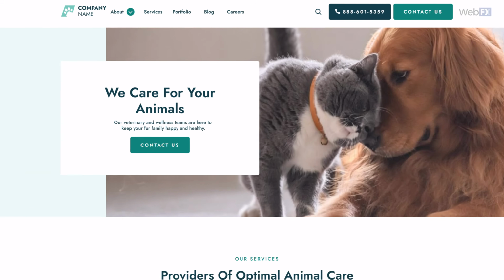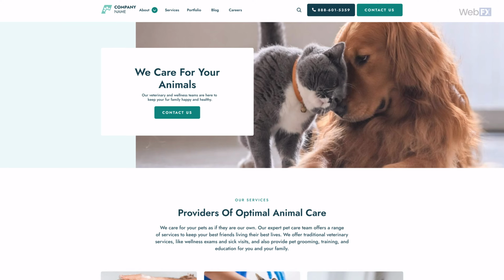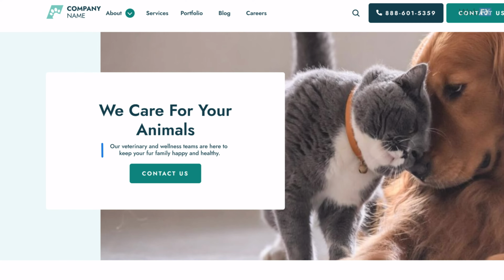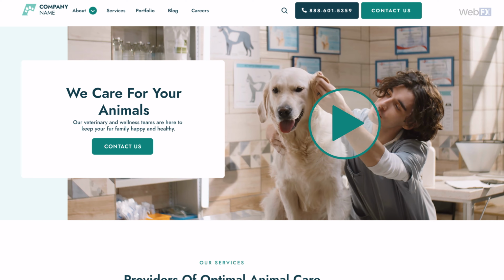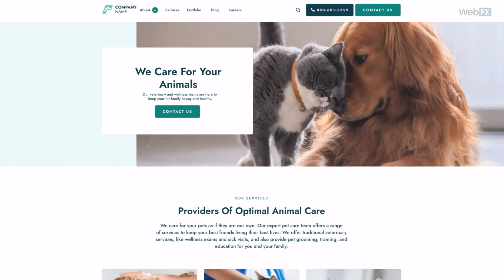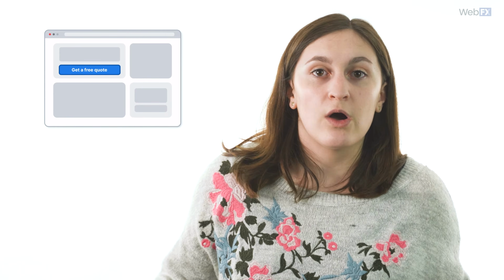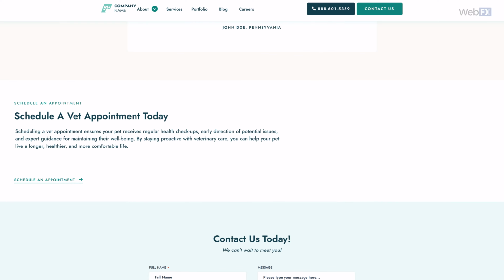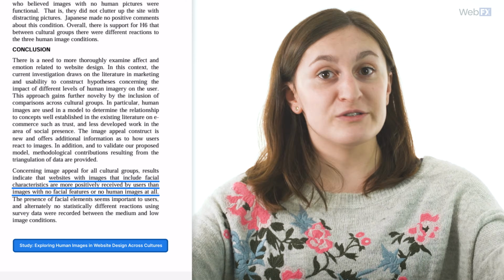What Your Homepage ABSOLUTELY Needs in 2025 | Homepage Design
Your homepage often serves as the first interaction someone has with your business, so making a good impression is extremely important. Following good design practices is key to a successful first interaction. In this video, Jess covers the elements that every homepage needs in 2025.

📚 Video chapters:

00:00 // Introduction to homepage design

Your website's homepage is like a storefront - even if you don't sell products online. If you approach a store that looks like it needs repairs, you may not go inside. The same goes for your website's homepage. If someone lands on your homepage and the design is confusing, cluttered, or it's not functioning properly, they'll likely leave. There's a chance that visitor may end up on your competitor's website.

00:58 // Starting at the top - your navigation bar

Your navigation bar should include your logo, company name, and important links to other pages of your website. A good navigation makes it easier for people to spend more time on your website and explore your offerings.

01:47 // Your homepage headline

A good headline grabs attention while accurately communicating the benefits your customers get from partnering with or buying something from your business. Leave vague, jargon-filled headlines behind.

02:35 // Supporting visuals

Visuals can help capture more engagement from your site visitors, communicate your brand, and direct those visitors to take action. Visuals may include photos, videos, or graphic designs — although the ones you choose depend on what you want to communicate on your homepage.

03:03 // Calls-to-action

A call-to-action (CTA) helps your homepage visitors understand their next steps if they want to invest in your business or learn more. Keep your CTAs simple and clear so people know what to do when they see them.

03:56 // Social proof and results

Sharing your success stories can persuade a hesitant site visitor to get in touch with you or make a purchase. Testimonials, reviews, and the numbers you've driven through your work are all great options to show that your business is the real deal.

04:22 // Showing off your team

People love seeing other people. You likely have a team that powers your business, so show them off. Photos and videos of your employees can help people relate to your business.

04:45 // Following design best practices

White space and layout can make a big difference in your designs. Follow homepage design best practices like these, and all those mentioned above, to make an awesome first impression with your site visitors.

WebFX is a full-service digital marketing agency that combines over two decades of experience with cutting-edge technology to build campaigns that grow our clients' revenues. We created this YouTube channel to provide you with the marketing insights you need to hit your goals.

▶ Want digital marketing insights sent to your inbox?

▶ Ready to start driving results with your digital marketing?